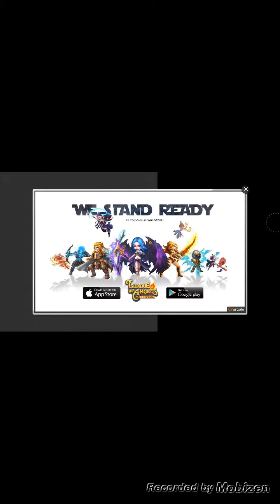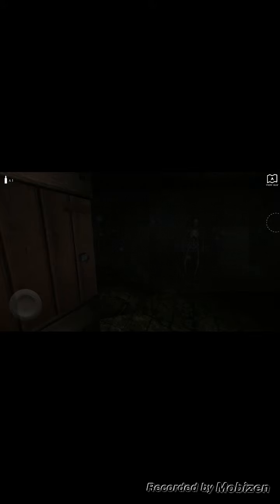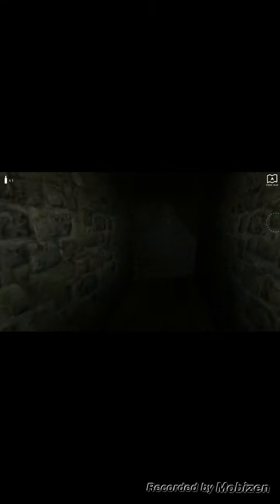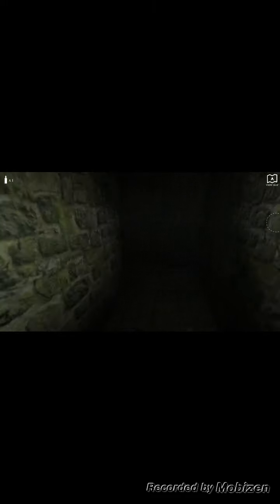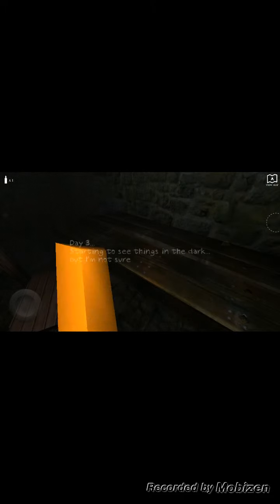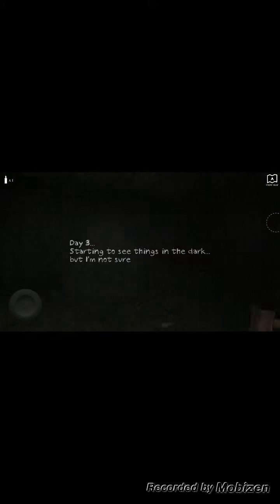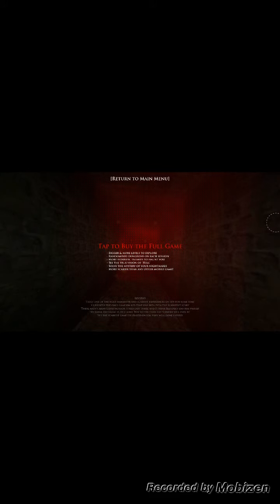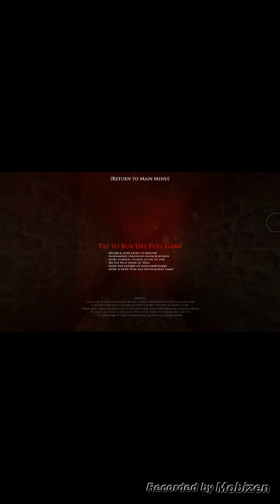SCARIEST GAME EVER! Dungeon Nightmare